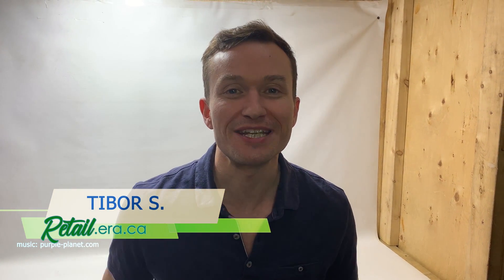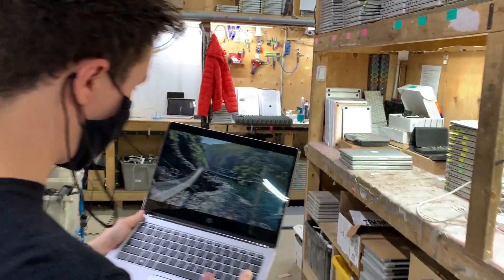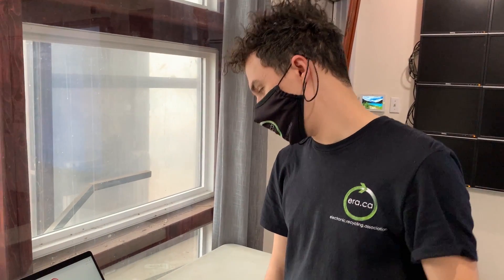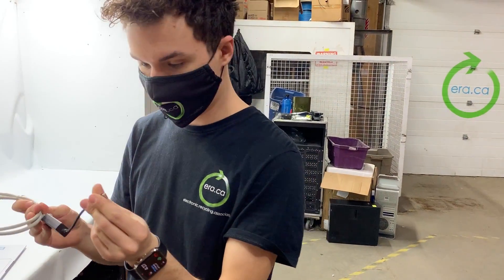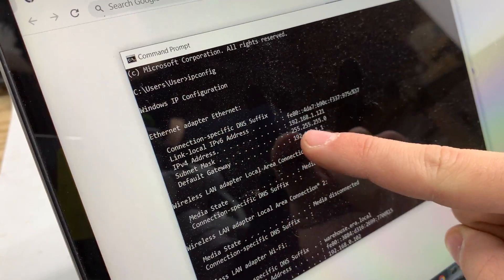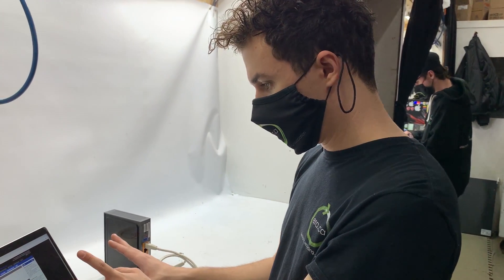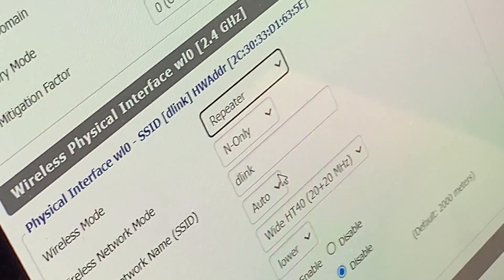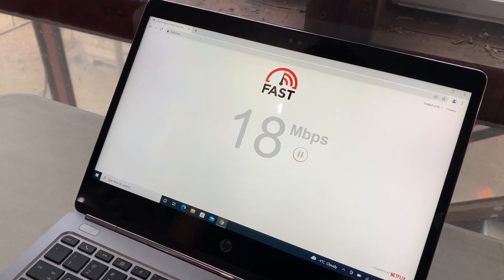Chips Tips Episode #5: Can Chip Boost Our WiFi???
Chip's latest challenge was boosting the WiFi signal in our front room, from a router at the opposite end of our warehouse. How did he do?